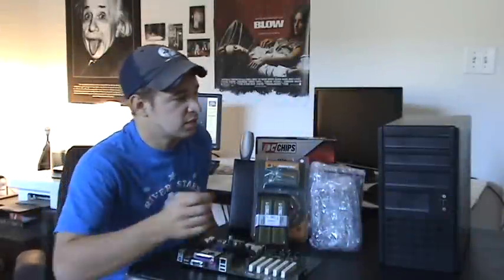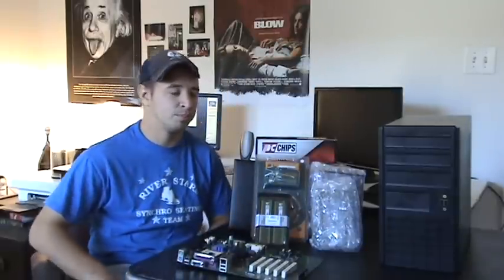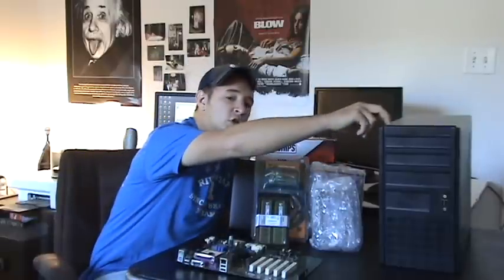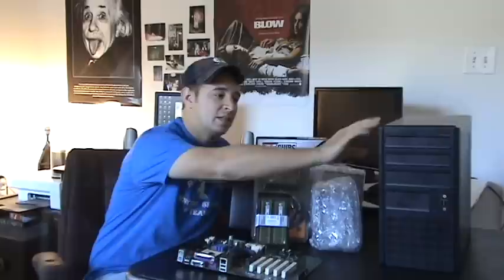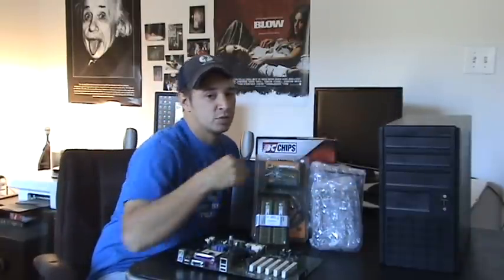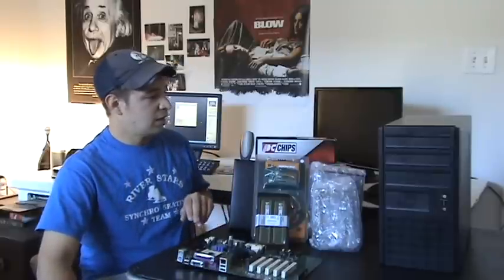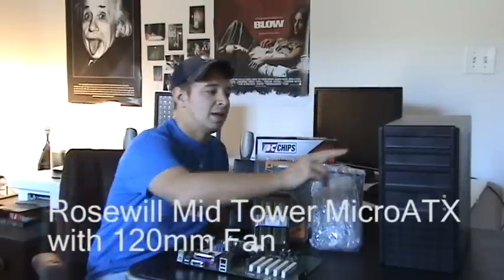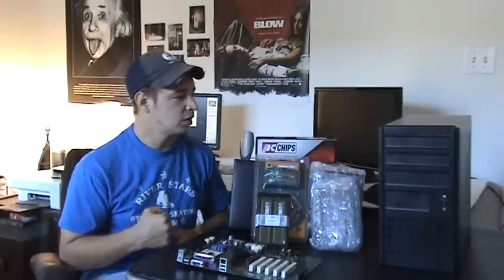How to Build a Computer - 12 - More on Cases